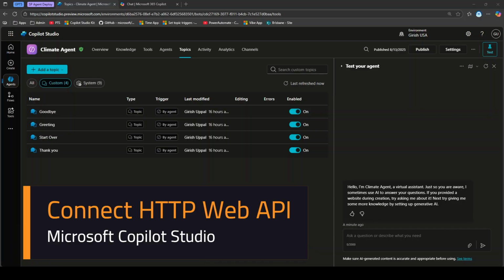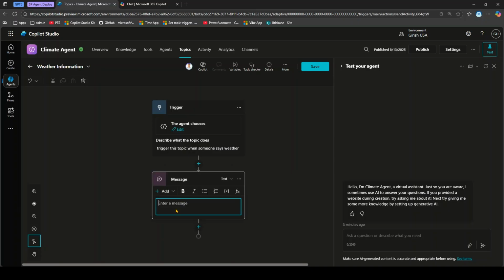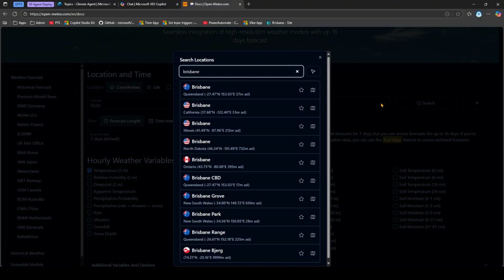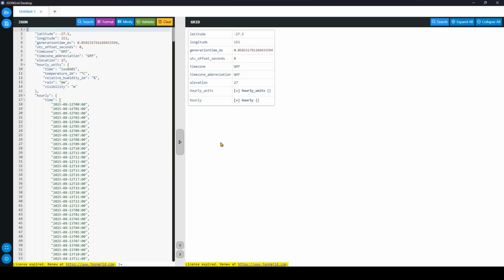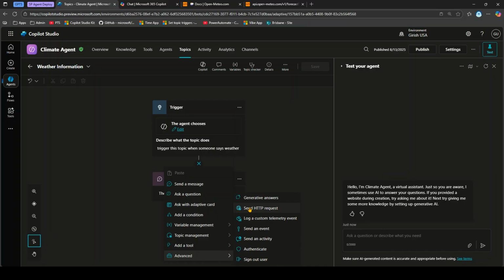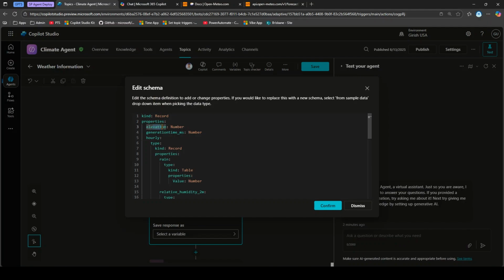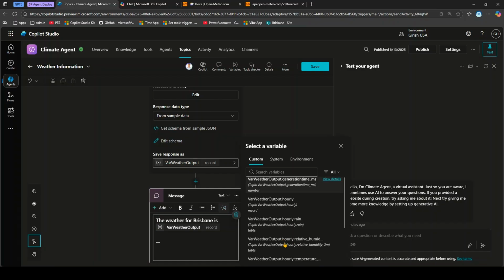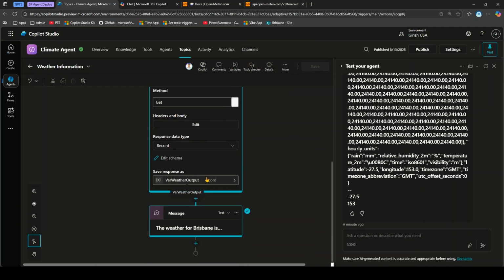How to use HTTP Web Api to retrieve information from external service in Microsoft Copilot Studio?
This video explains the steps to retrieve data from external web service using HTTP Web API while building an agent in Microsoft Copilot Studio.

Girish Uppal explains the steps to call the web service, form a request and then retrieve the output and display to the end user while authoring agents in Microsoft Copilot Studio.